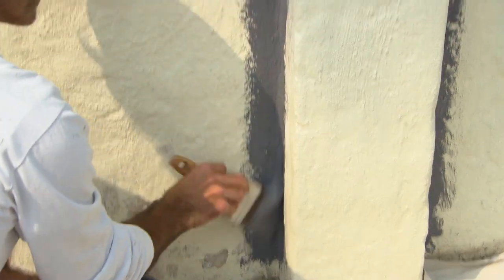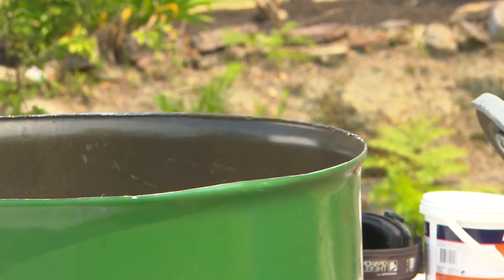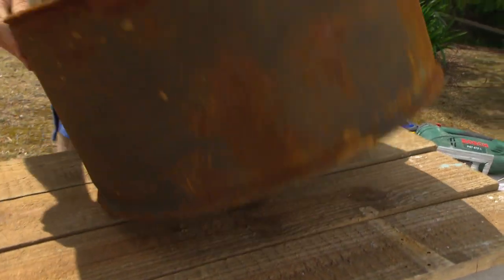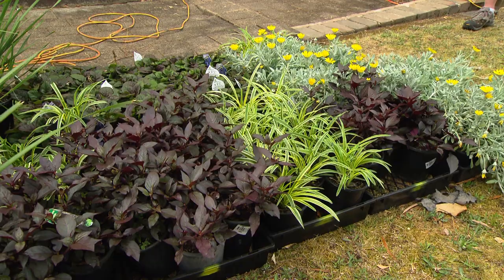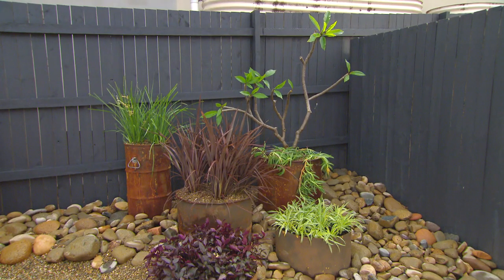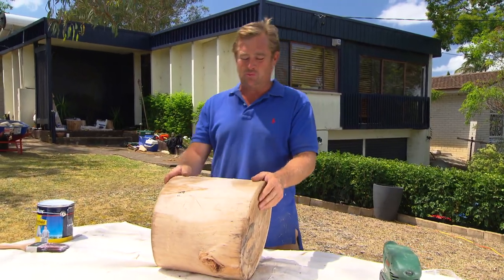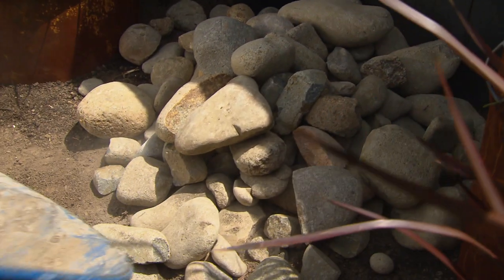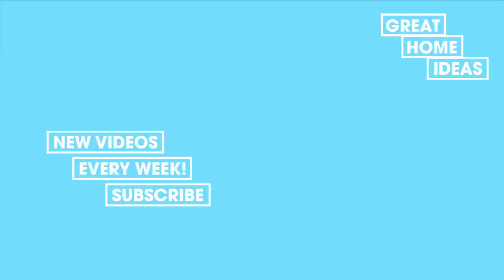How to Transform Your Garden on a TINY Budget | Great Home Ideas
Jason Hodges shows you how to give your garden a makeover for under $2000.